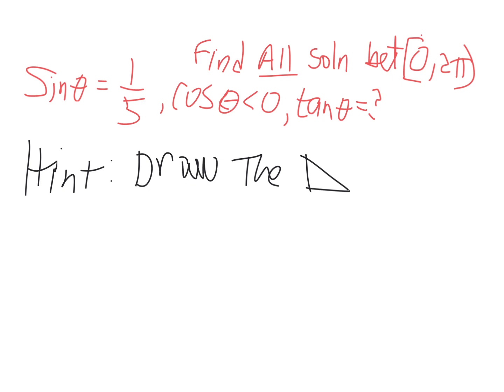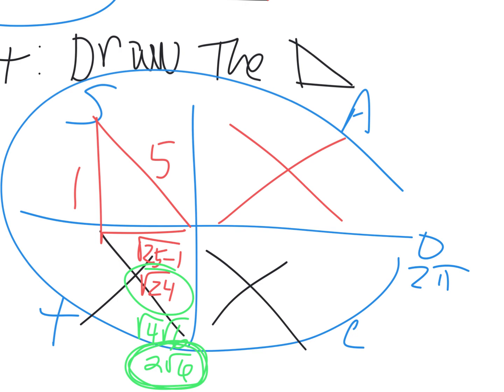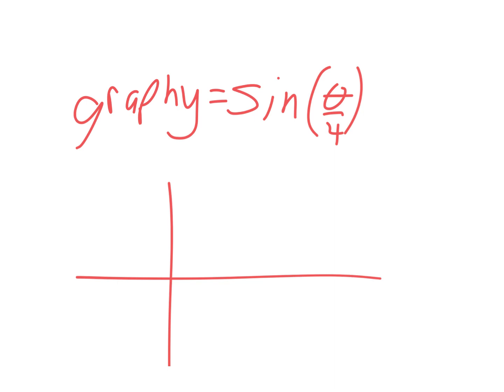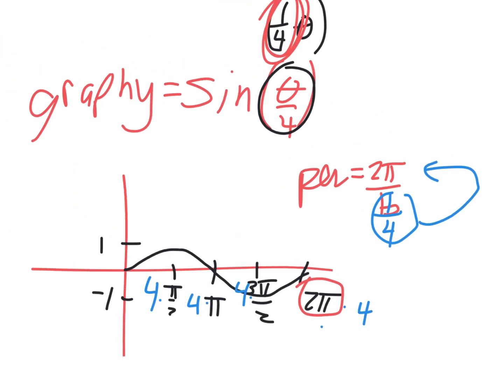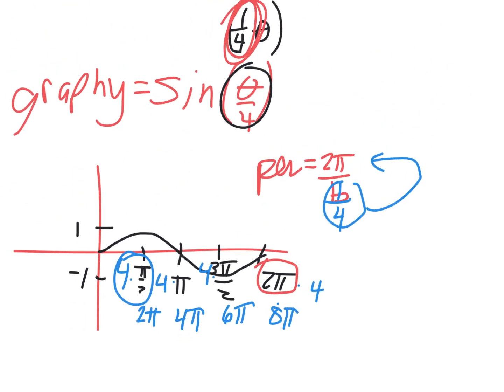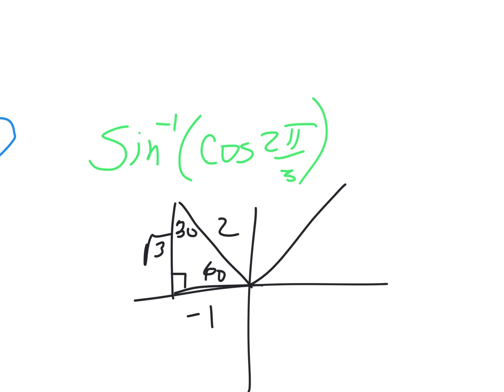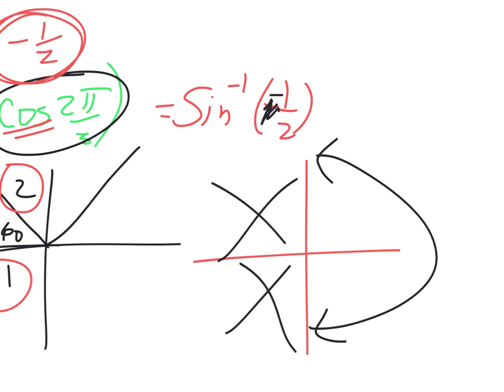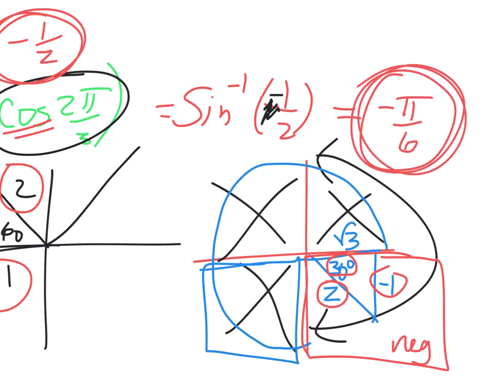June 4 precalc last sem 2 final tips